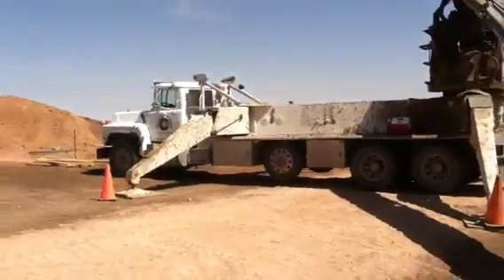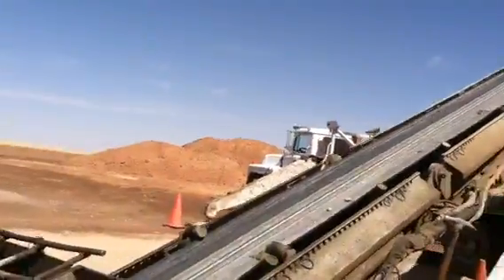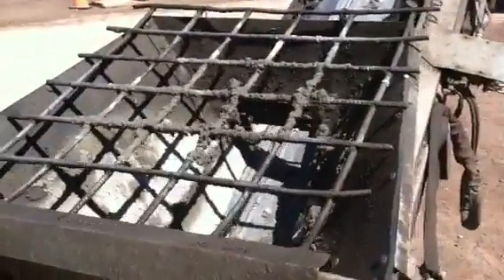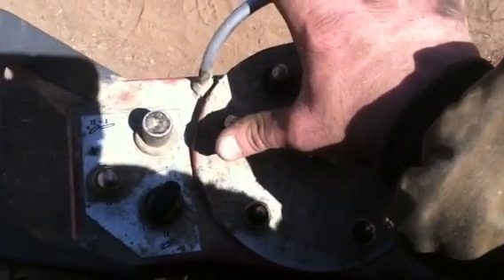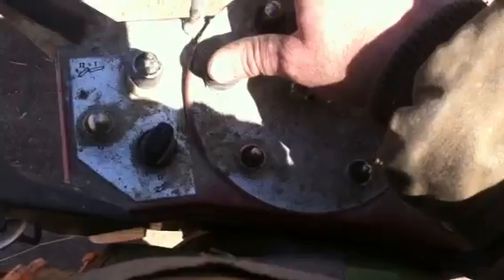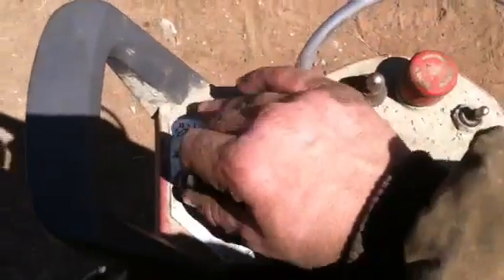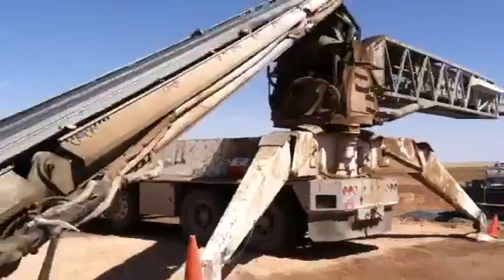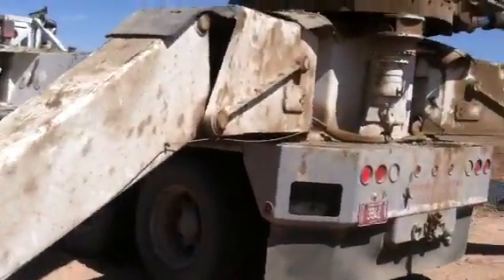My job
Pouring concrete with a putzmeister tb105